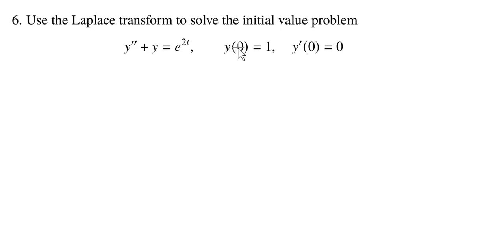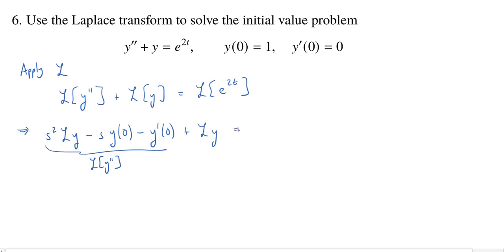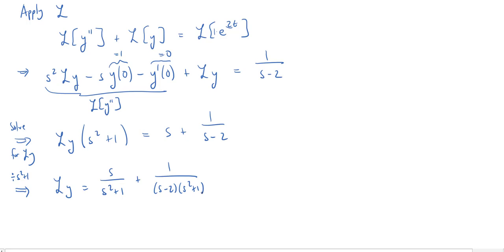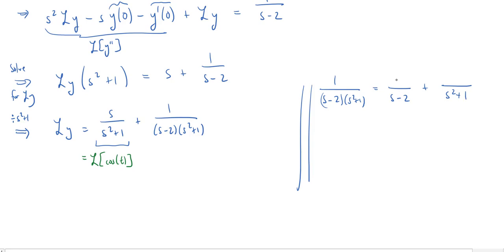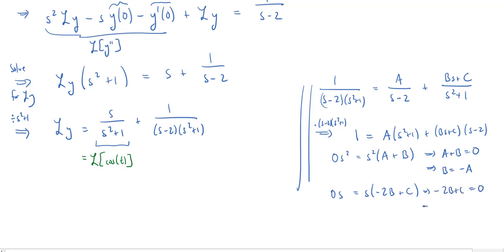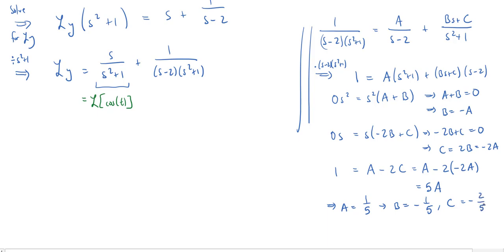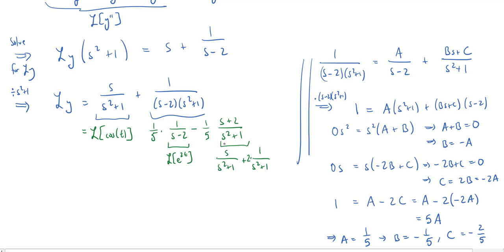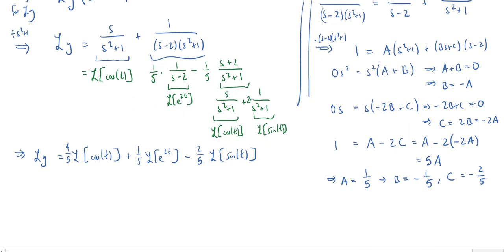Solving Initial-Value Problems with the Laplace Transform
We solve problem 6 from my Spring 2020 Math 210 Final. This problem is a second-order differential equation with two initial conditions. We compute the Laplace transform of the differential equation using our table of Laplace transforms, perform algebraic manipulations (including partial fractions) to solve for Ly, and then take the inverse Laplace transform to solve for y.